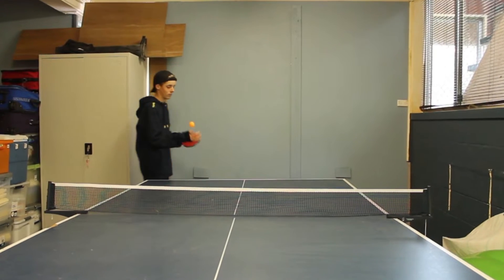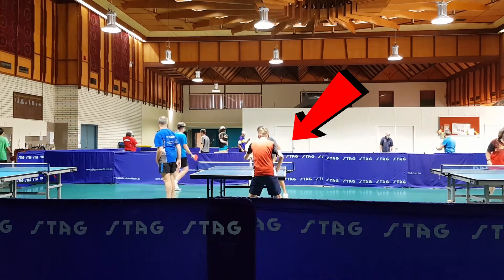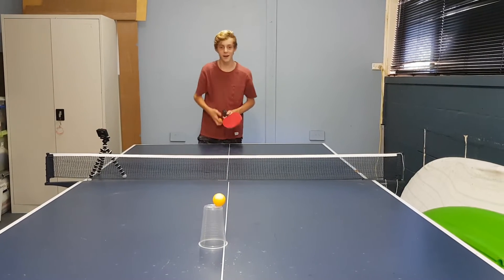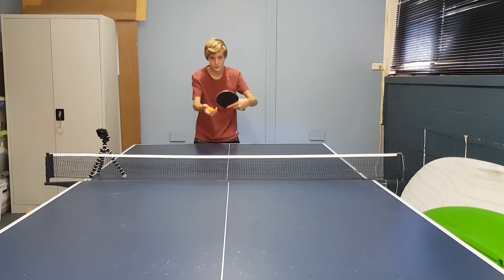BACKHAND TOPSPIN TUTORIAL | Super Easy technique!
Hey guys! First vid for 2019! just a little tutorial on the standard backhand topspin. Hope you enjoy!